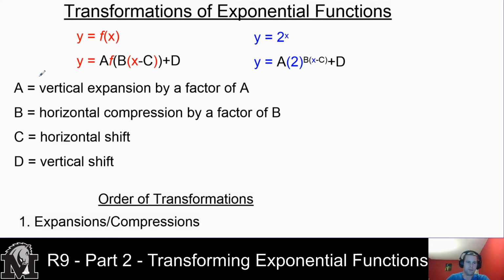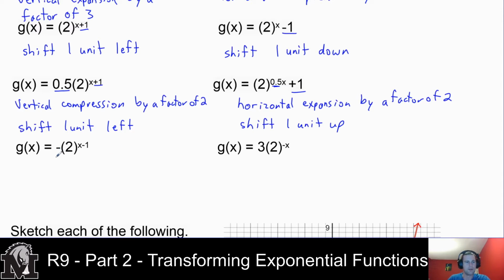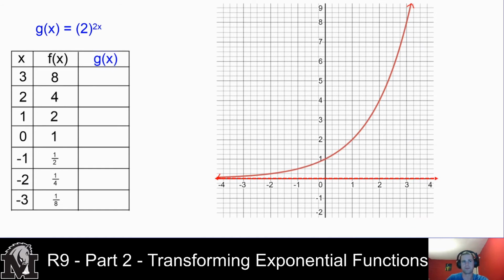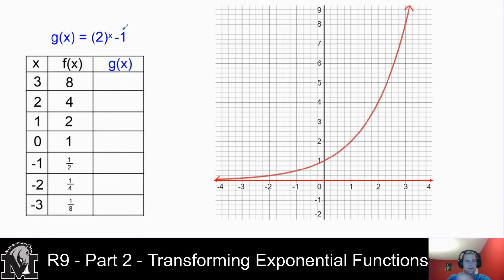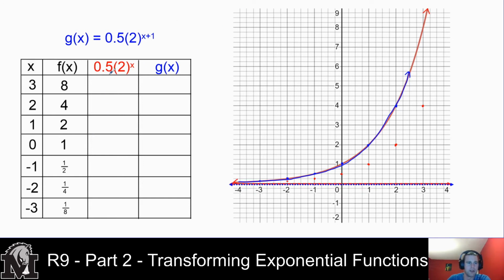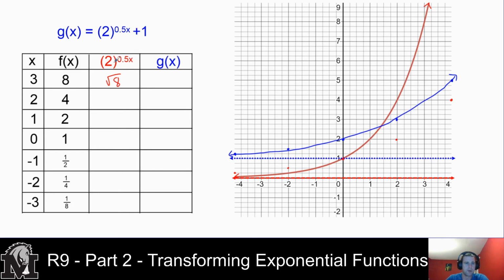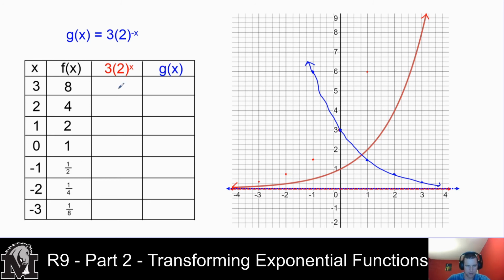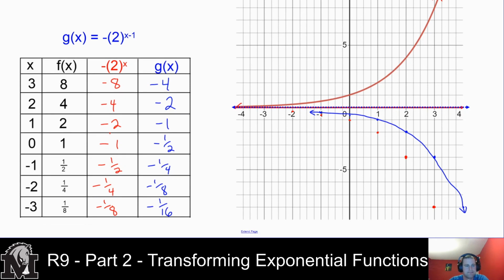R9 - Part 2 - Transforming Exponential Functions